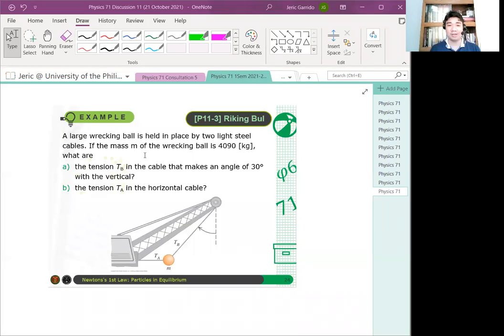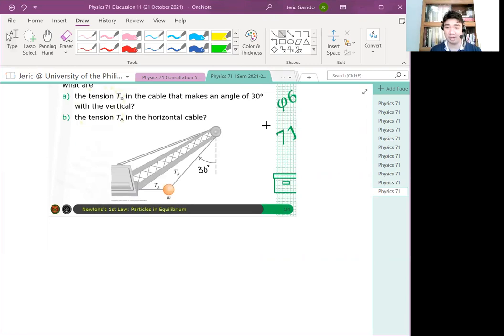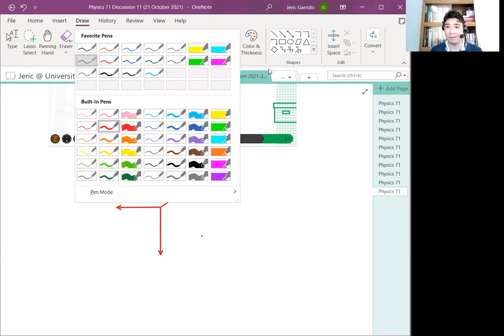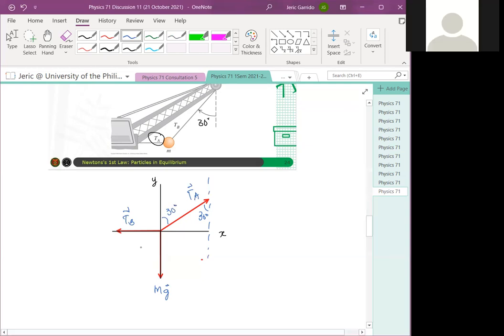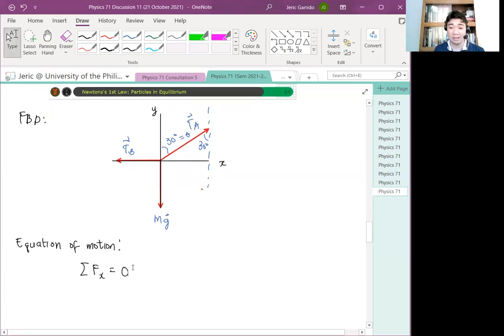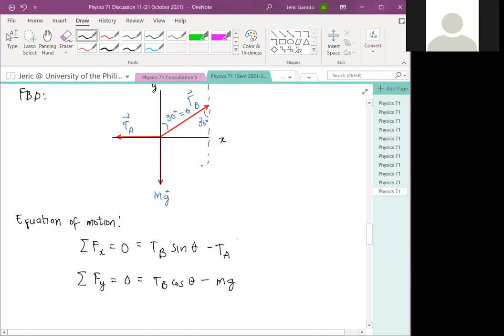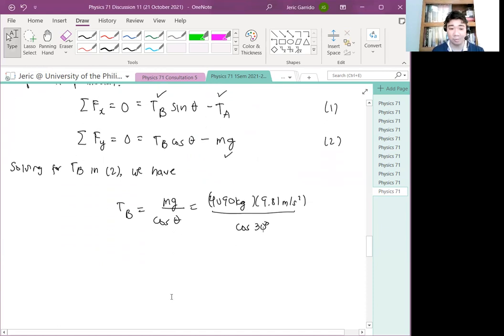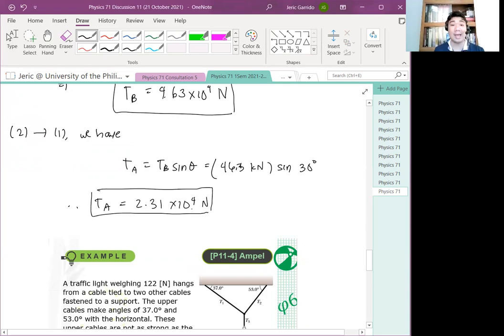Physics 71 Day 11 [Part 6/8] | Example: Riking Bul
In this video, we determine the tensions exerted on a hanging wrecking ball.